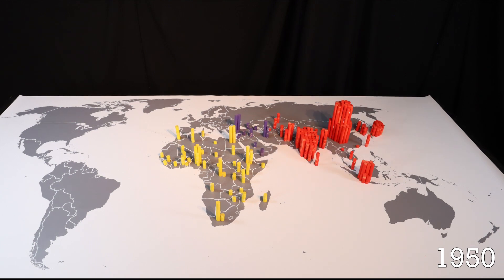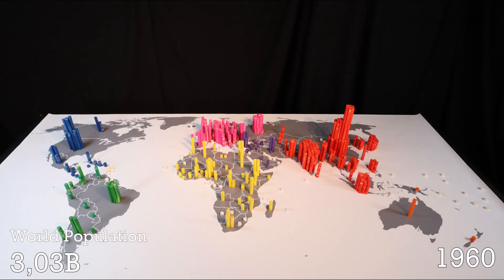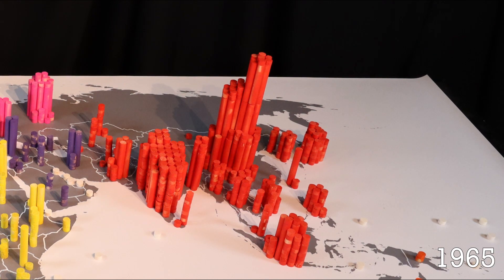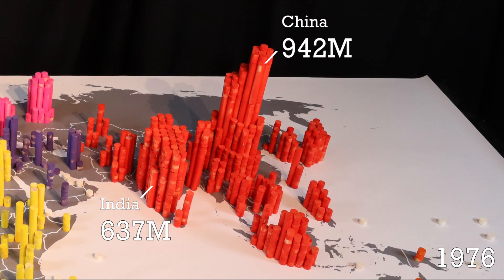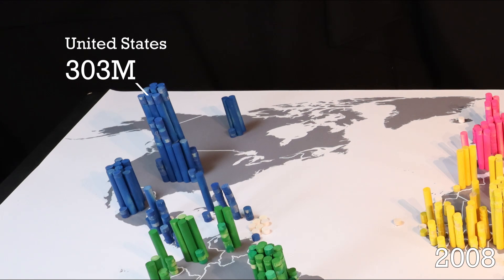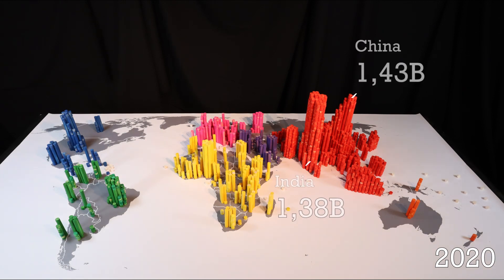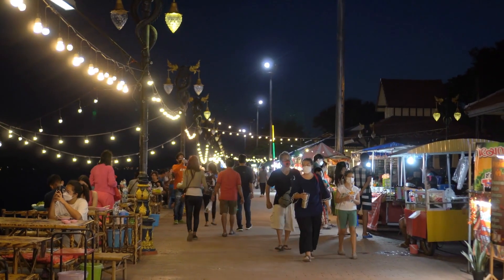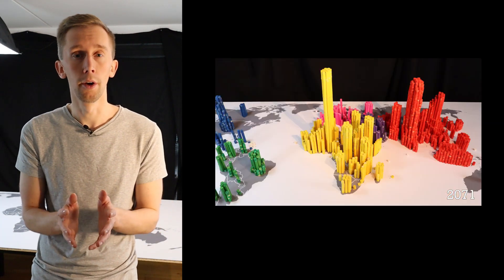where do people live today?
In this video we are visualizing the world population from 1950 to 2022 on a map using markers for every one million inhabitants.

In 2022 the global population passes 7,9 billion. Asia is home to the majority of the world's inhabitants with China and India topping the list. The United States, Indonesia, Pakistan, Brazil, Nigeria, Bangladesh, Russia, Mexico, Japan and Ethiopia follows. North America is marked in blue, South America in green, Europe in pink, Africa in yellow, Asia in red, the Middle East in purple and Oceania in orange.

00:00 Intro
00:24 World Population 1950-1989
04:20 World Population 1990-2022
06:54 Population growth and the future
08:20 Outro

Small Circles Forward by Daniel Karlsson Lönnö 2022.

Vectorized map: World with Countries - Single Color by FreeVectorMaps.com